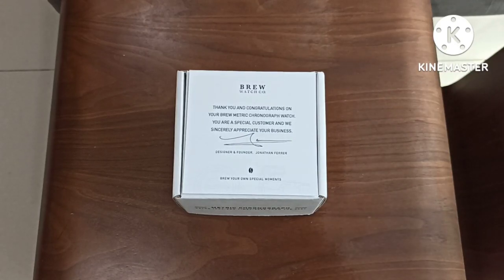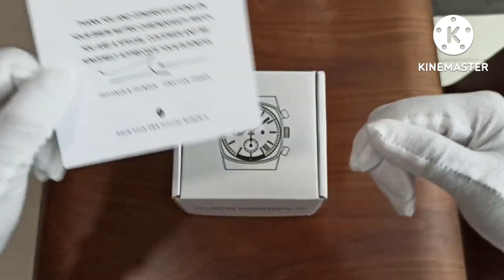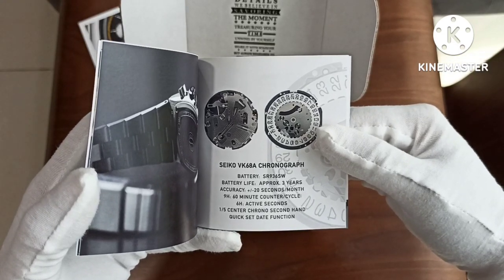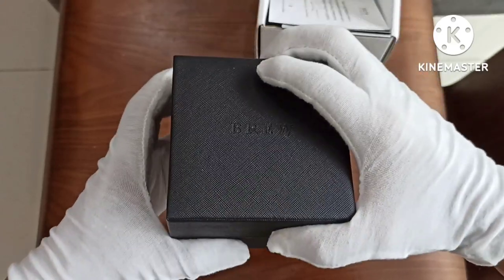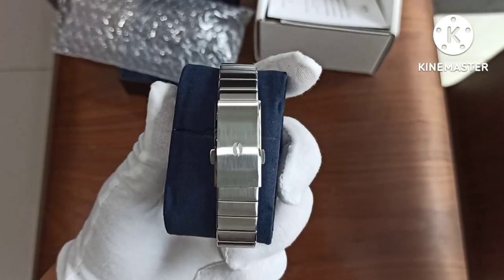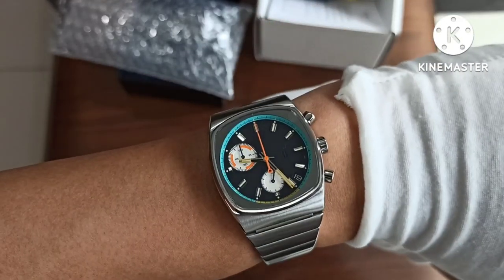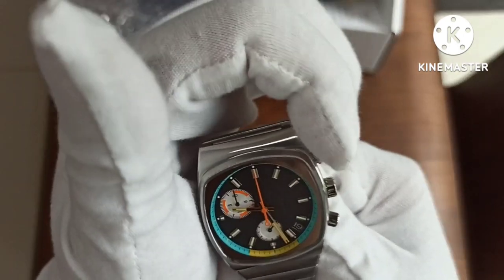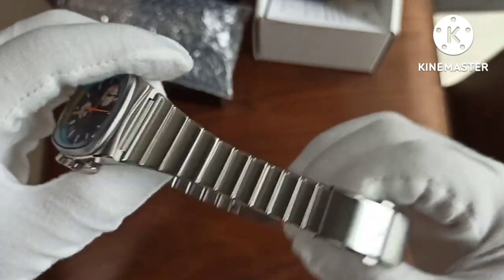Unboxing and first impressions of the Brew Retromatic Chronograph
A quick first look by a watch amateur that has clocked 10,000 hours watching YouTube videos, not all about watches.